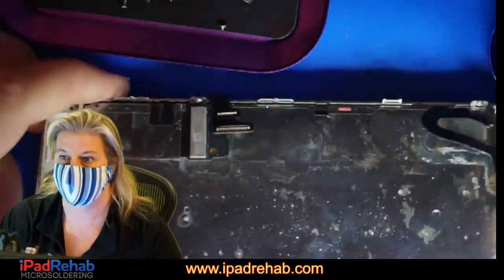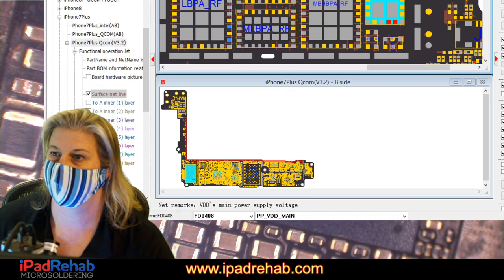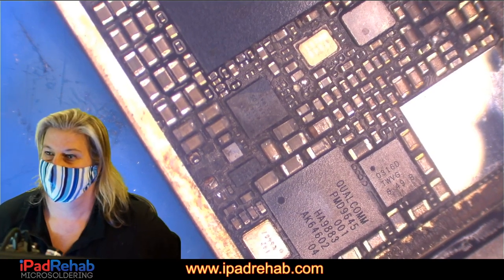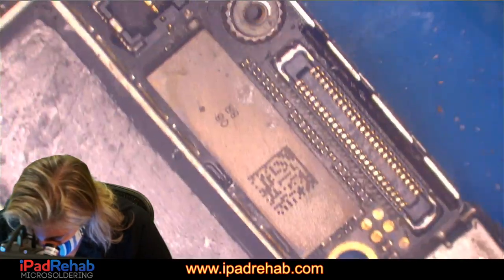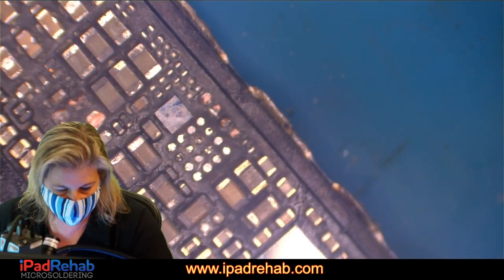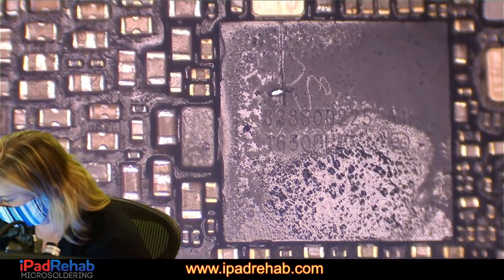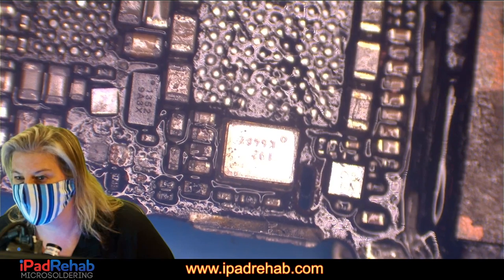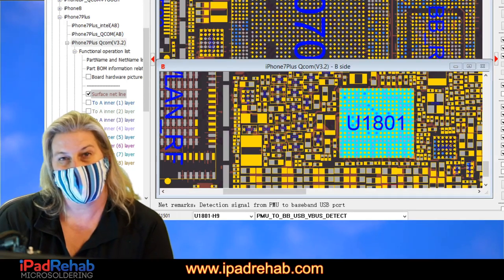OnTrack Data Could Not Recover this iPhone, Can iPad Rehab?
A prior repair attempt Data Recovery from OnTrack came in today.  Let's see if we can help.